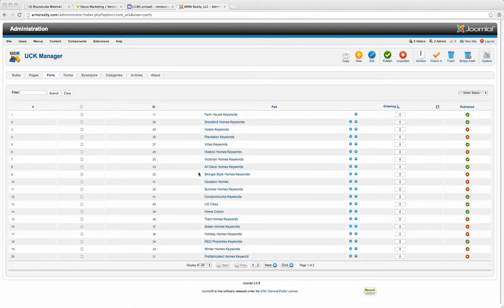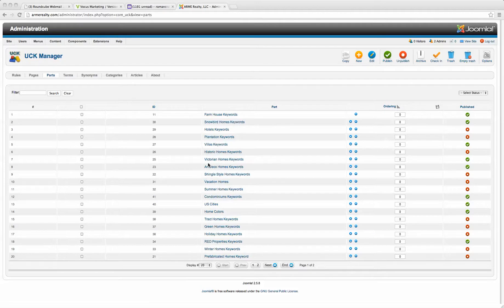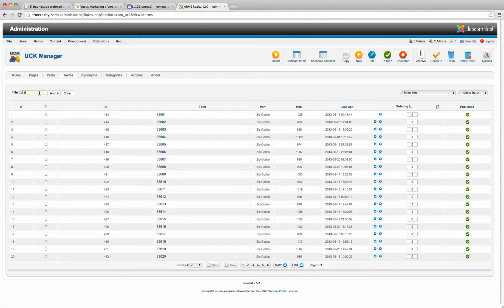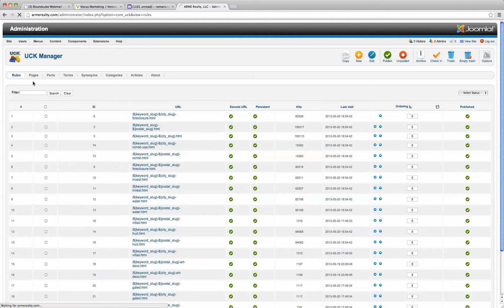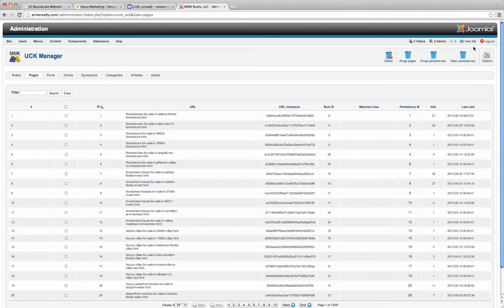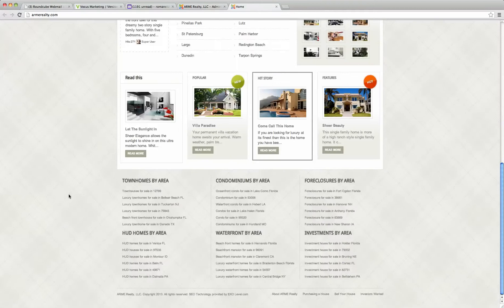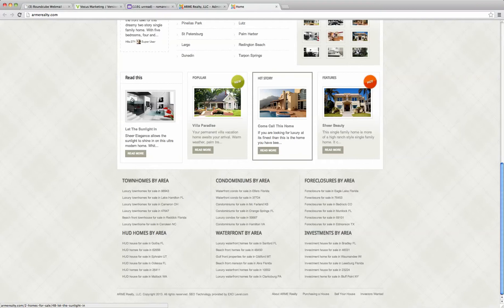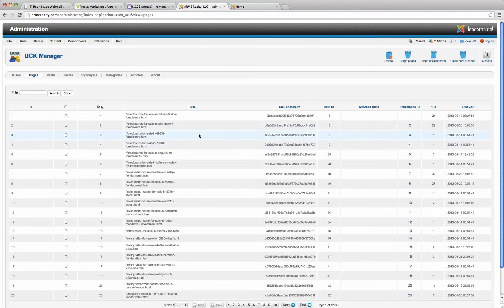Web development toolkit demo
The future of SEO is being upgraded. :-) $